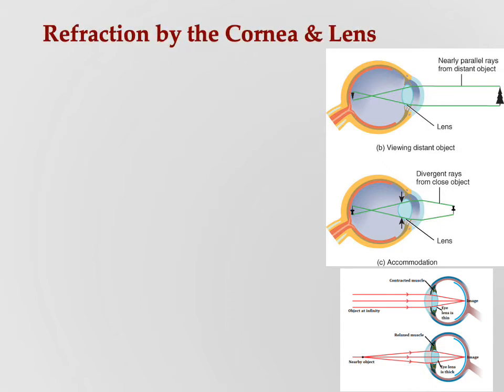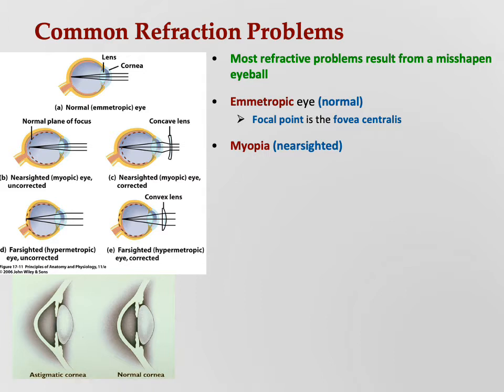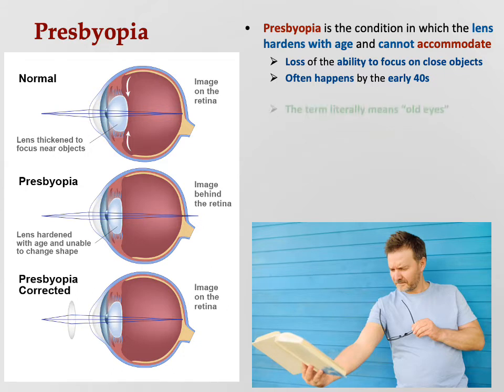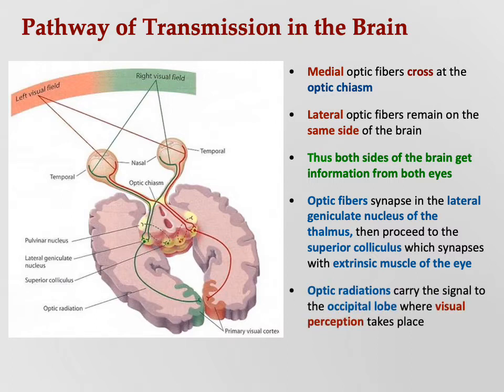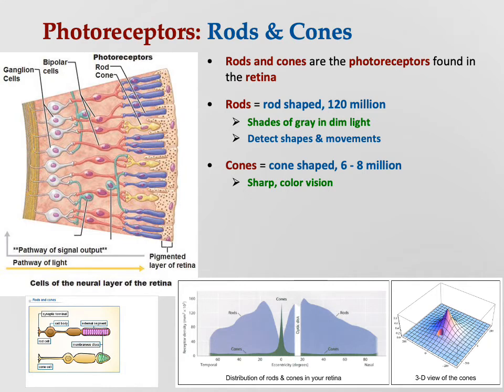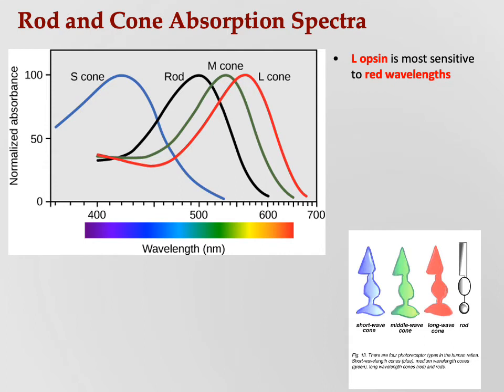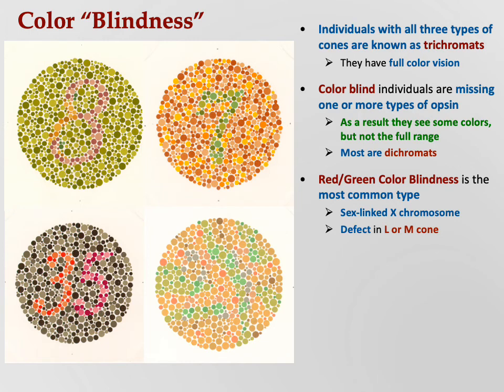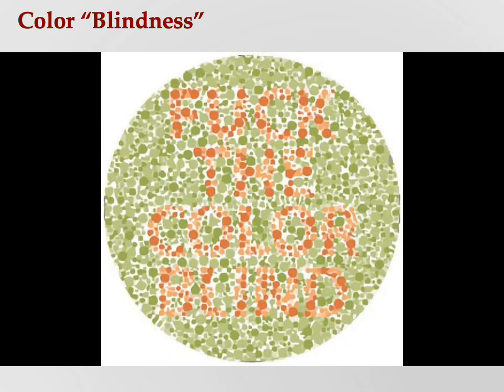Annotated Sensory Physiology 4